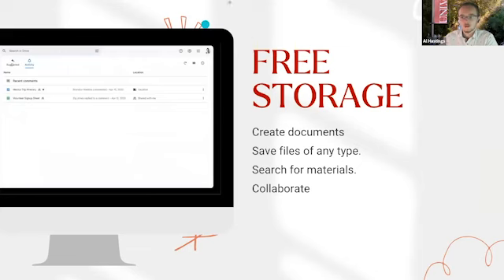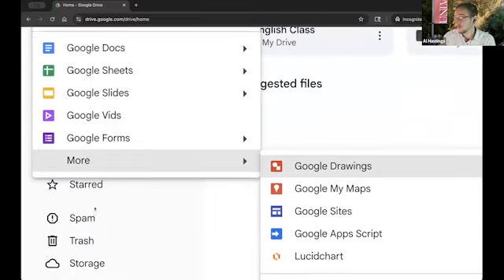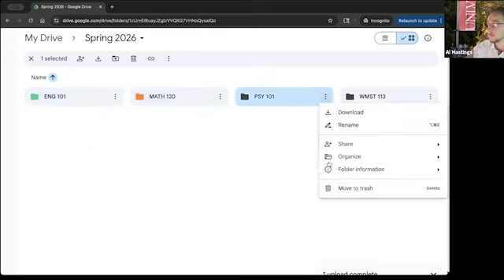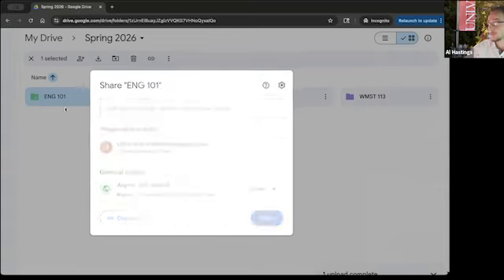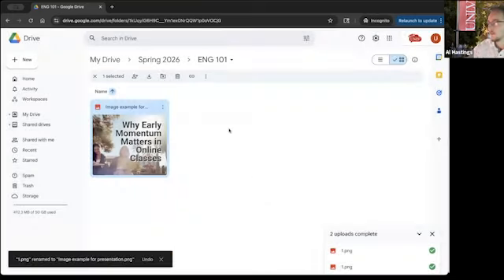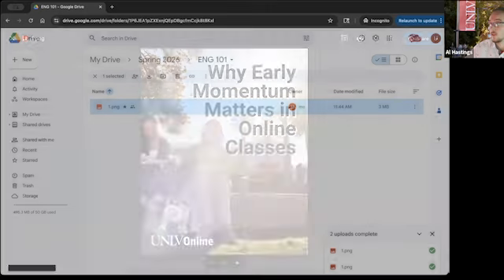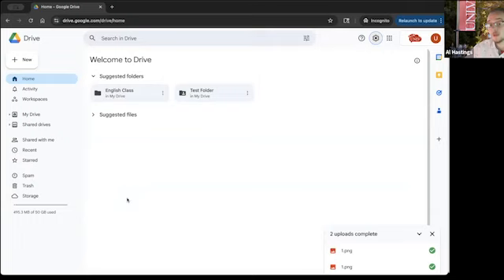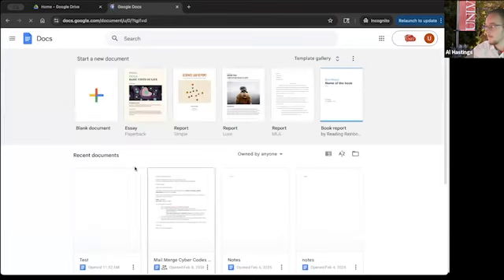Managing Files and Materials in Online Classes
Staying organized is important for online success. In this session, students will learn how to use Google Drive to manage coursework, keep materials easy to find, and reduce stress throughout the semester.

The session also explains how Google Drive connects with Docs, Slides, and Sheets to support individual and group work.